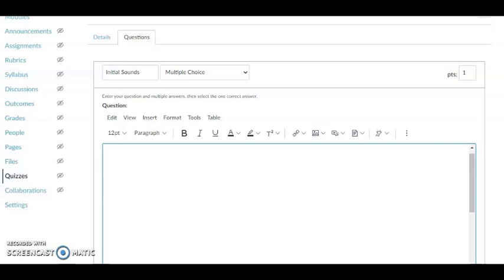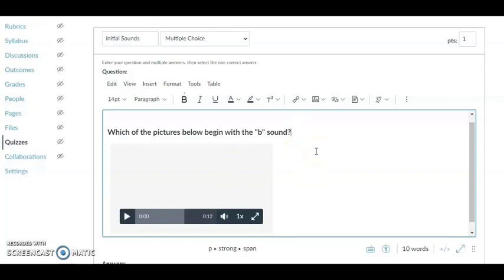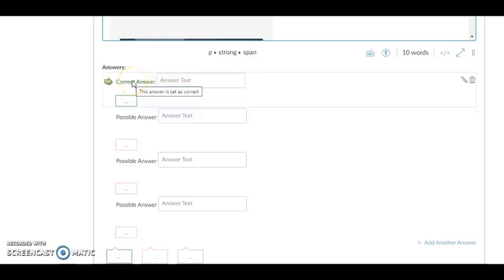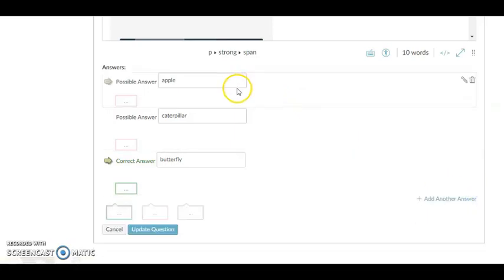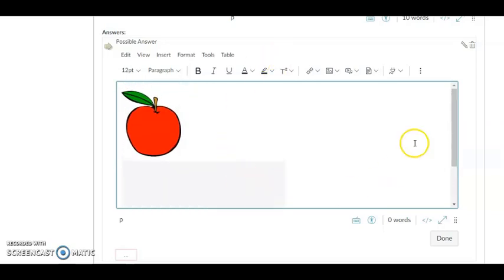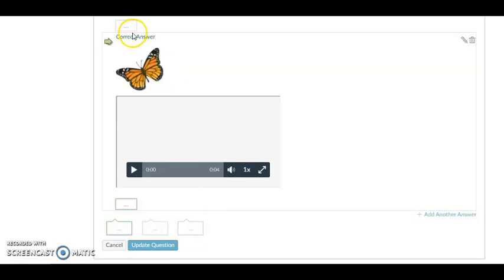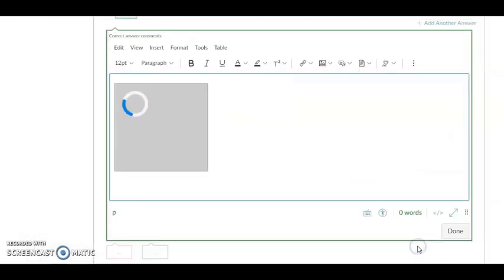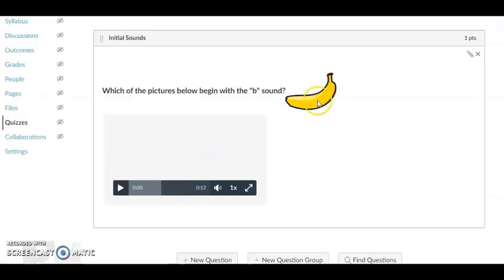Canvas Quizzes: Multiple Choice Question Type